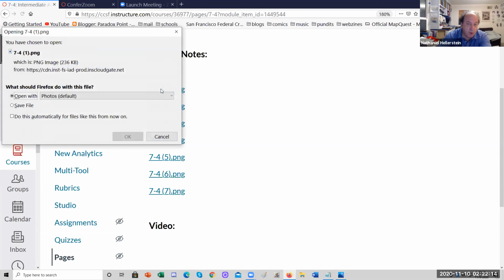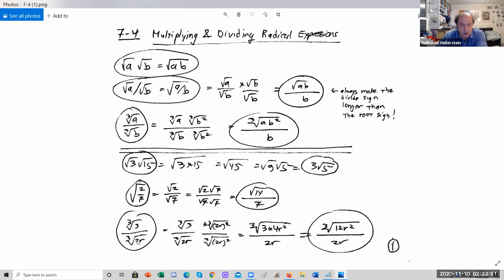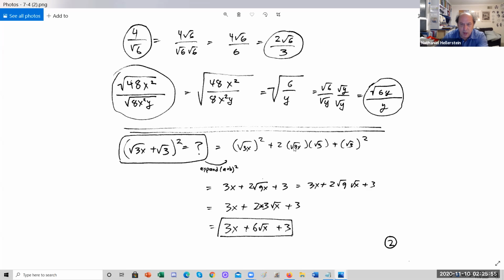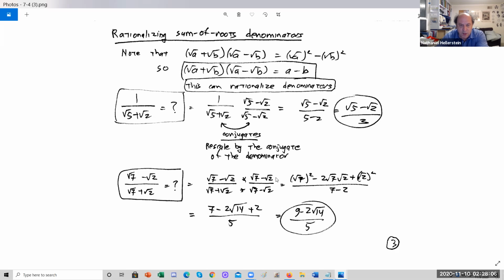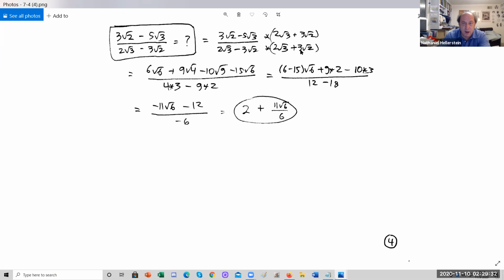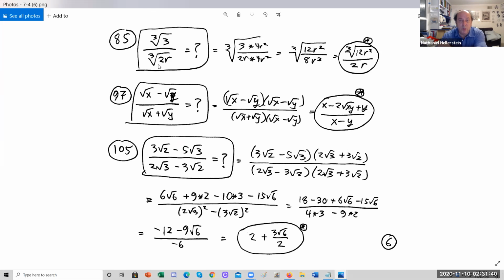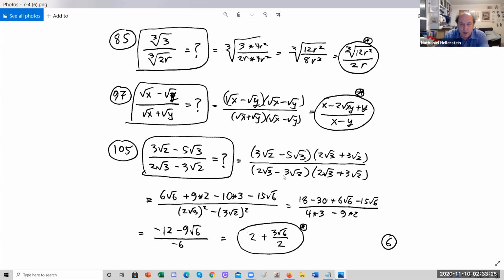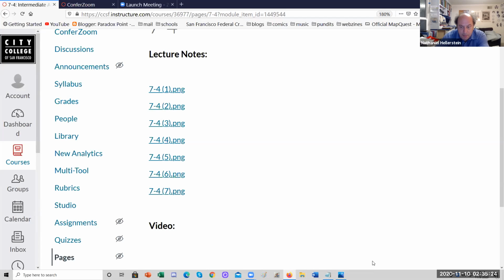math 60 7 4